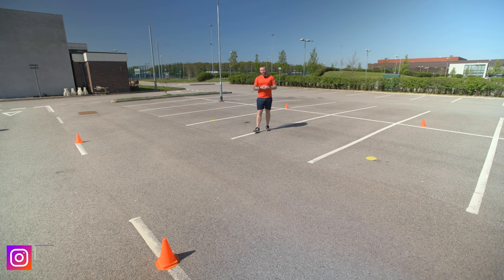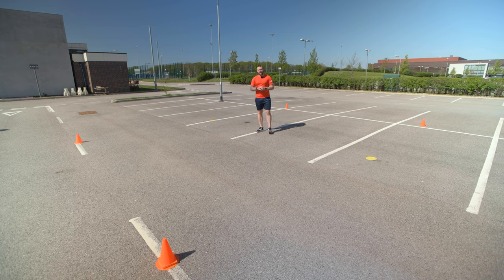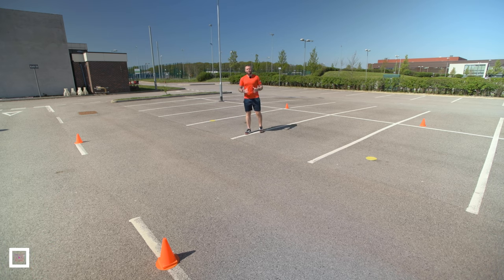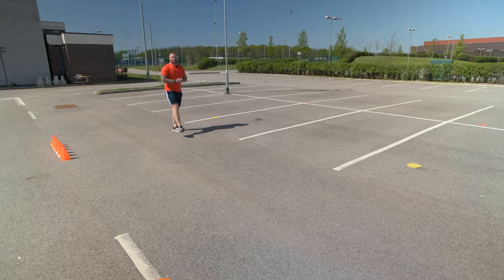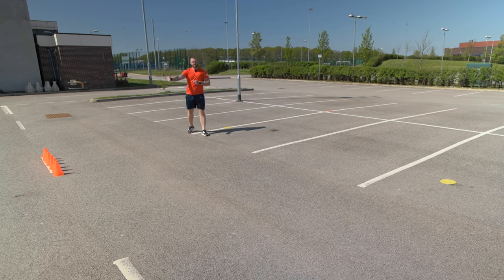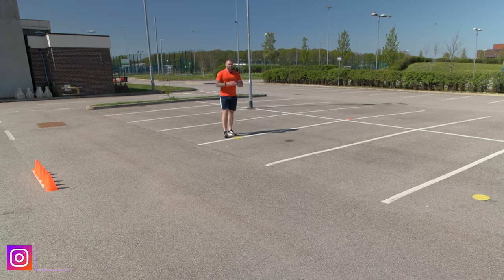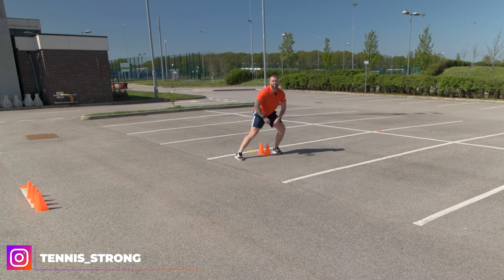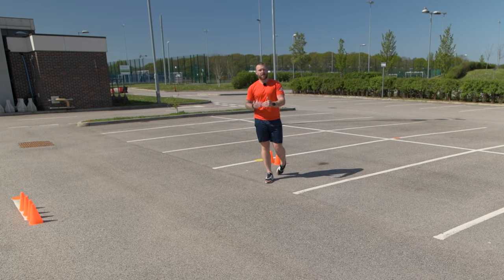6 Cone Pick Up - Home workout Series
6Cone Pick Up - Home workout Series

You too can become more athletic, resilient and robust! Click on the link below to view more information on our virtual coaching and downloadable programmes:

GYM KIT:
• Split squat stand
• Safety Squat Bar
• Sled for sprints
• Sissy squat
• Landmine anchor
• Aqua Bag
• Eccentric hooks

MY 2020 KIT FOR FILM MAKING:
• My camera bag
• The camera I use
• Wide angle lens
• Telephoto lens
• Prime lens
• DSLR gimbal
• GoPro Hero 8
• Vlogging camera
• Mobile Gimbal
• My drone
• ND filters for drone
• Fly more kit
• Aputure light
• Aputure light dome
• Mini Aputure light
• Lav mic
• ThinkTank memory card case
• My laptop
• Hard drive
• My jacket